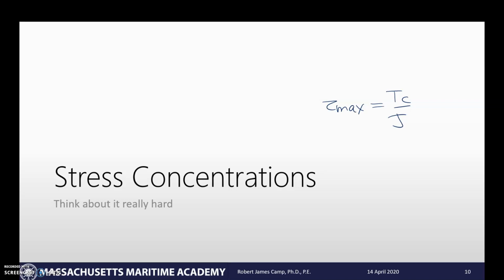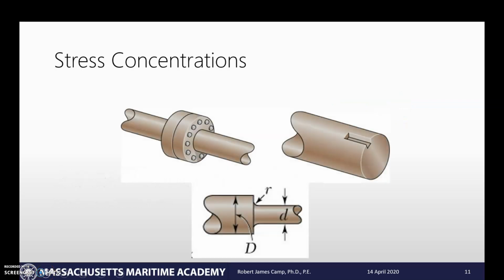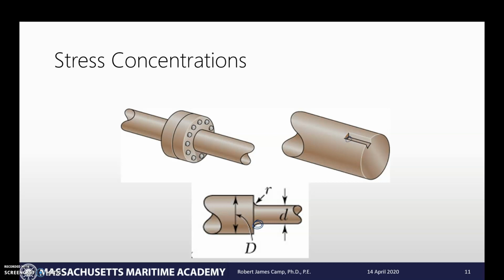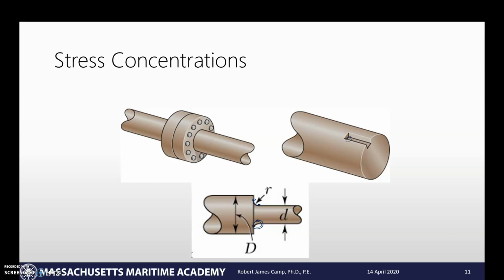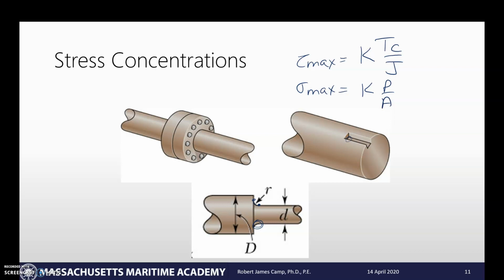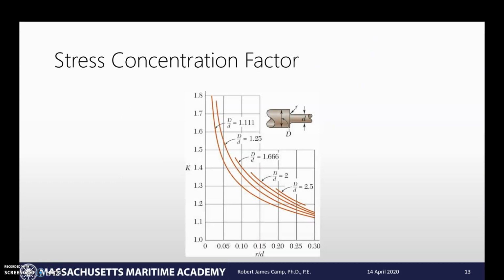SM7 C1 Stress Concentrations